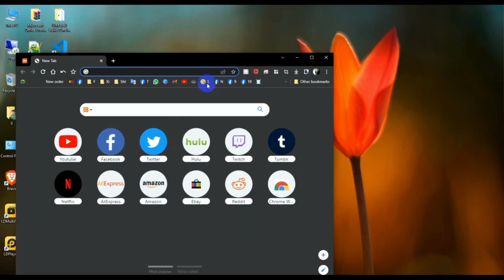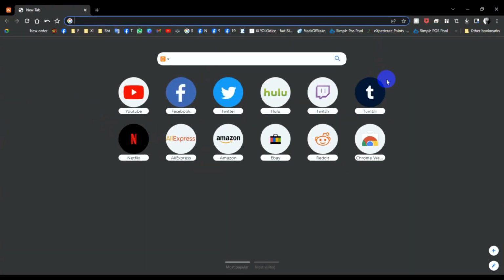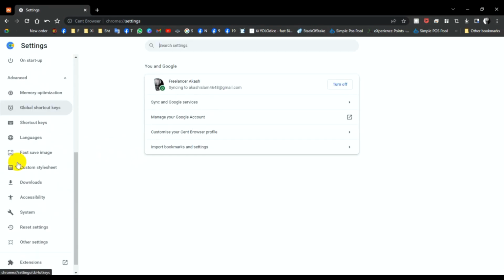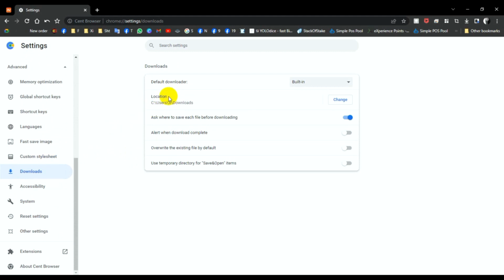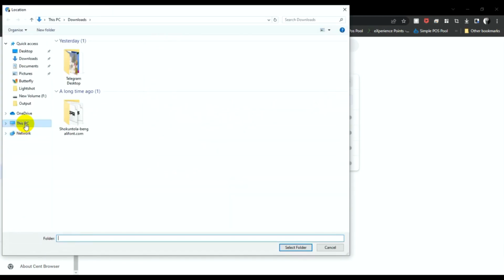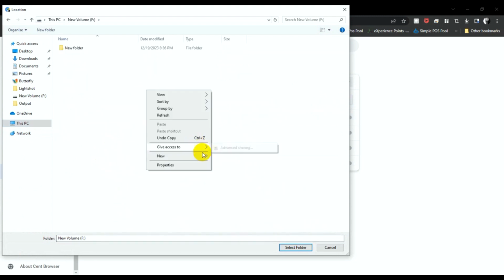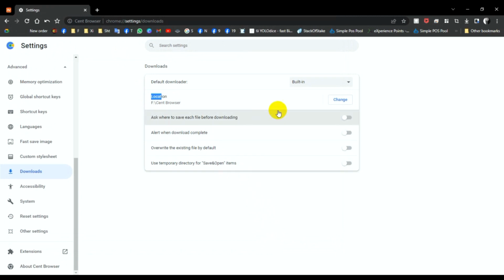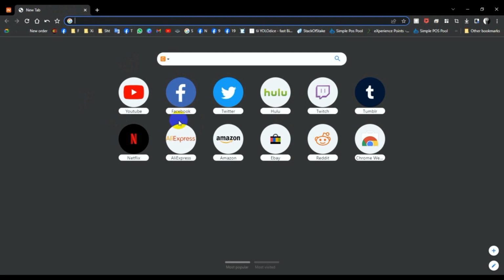How to Enable Ask Where to Save Files Before Downloading in Chrome: Step by Step Guide!